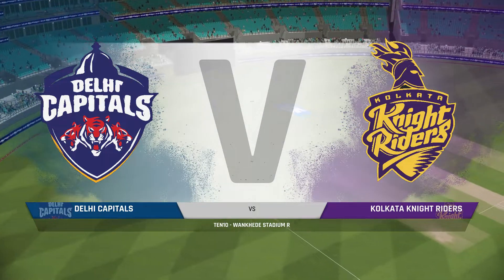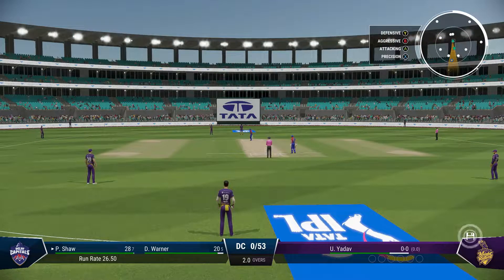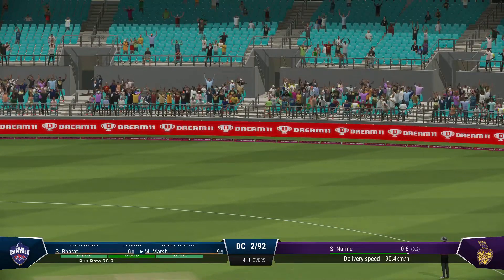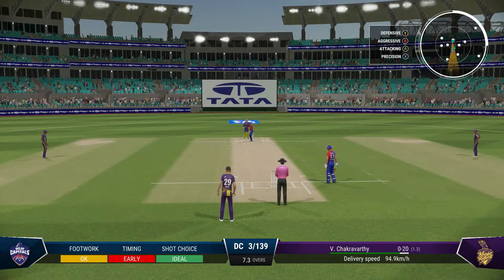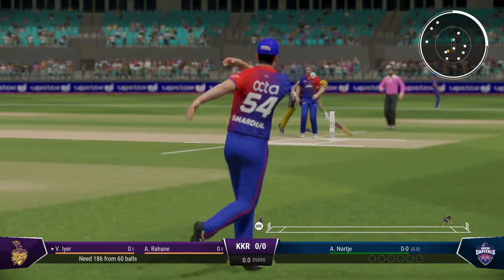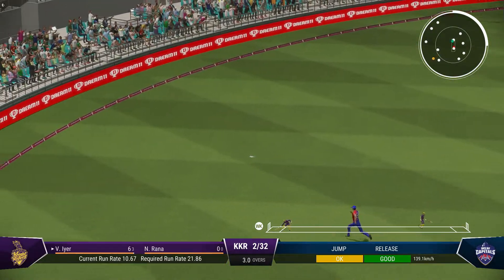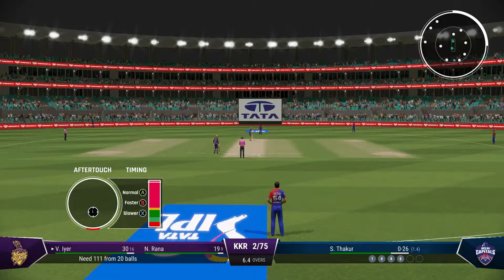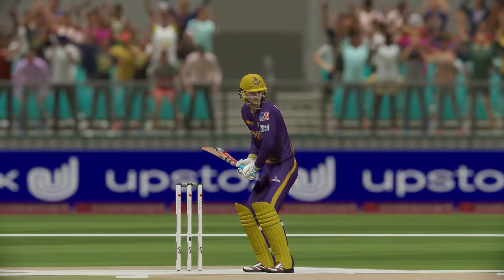Delhi Capitals vs Kolkata Knight Riders IPL 2022 - Cricket 22 -Warner-Shaw Fastest Partnership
All videos that are uploaded are created by me.We play these games on PlayStation 5 and edit it on adobe preimere pro.

PSN ID :- @AapkaGamer1406

Help us grow by sharing our content with your friends, it really helps us.

Thank you so much for your time, have a nice day!

Note :- I record my cricket22 gameplay videos on playstation5 and edit it on adobepremierepro

All gameplay videos ,compilations are created ,edited and uploaded by me.